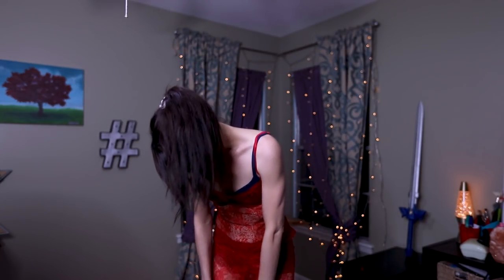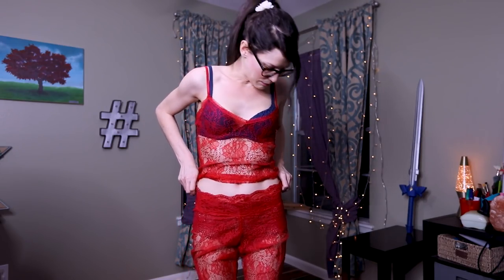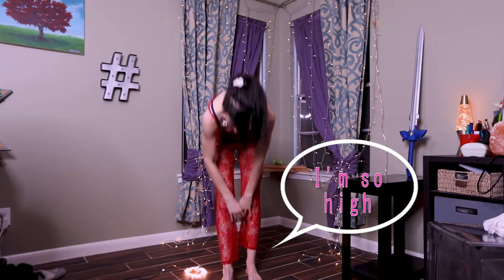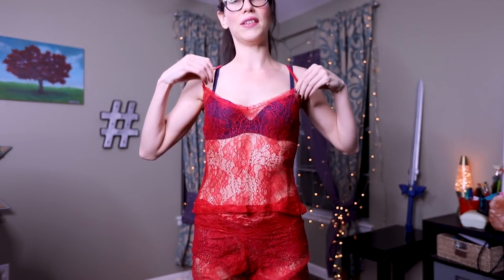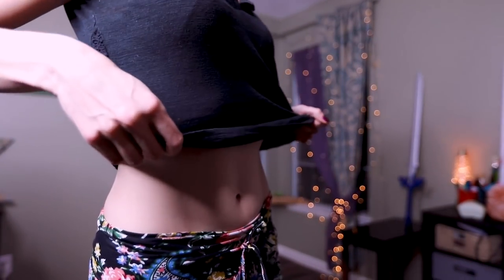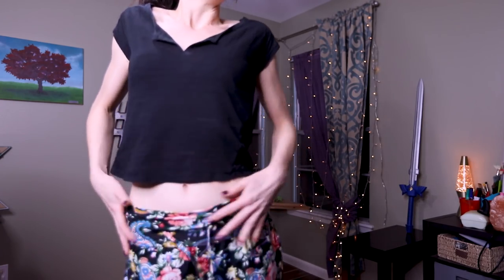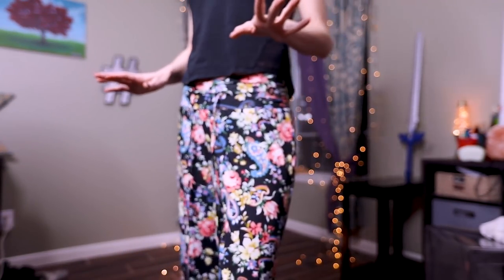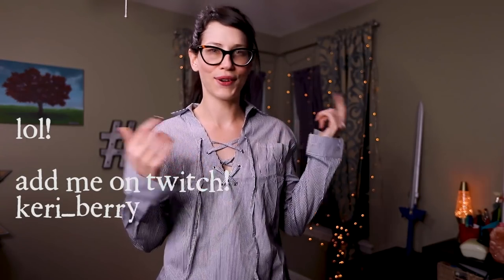Amazon Review | Casual Shirt, Lounge Pants and Lace Pajamas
Code works from December 14th to December 31th

My subreddit: /r/keriberry_420
My IG: kb_420_films (dedicated to my NEW ManyVids Producer studio, "KB Films"
See my work on ManyVids as Keri Berry, and now also as KB Films